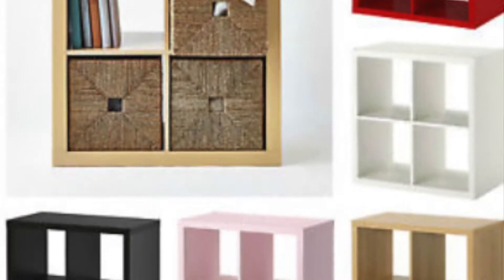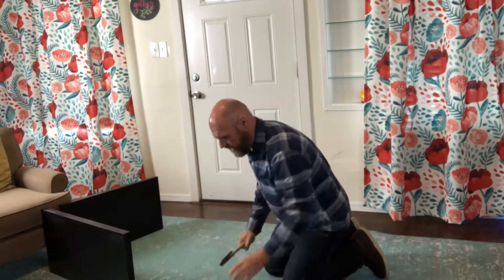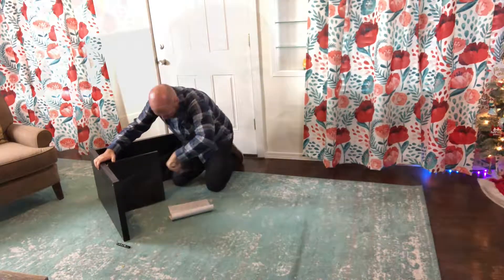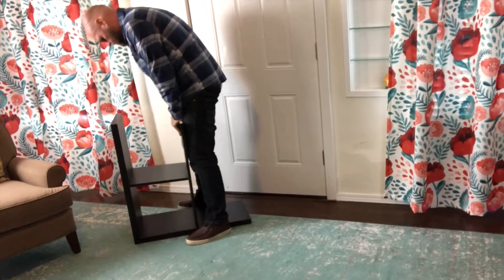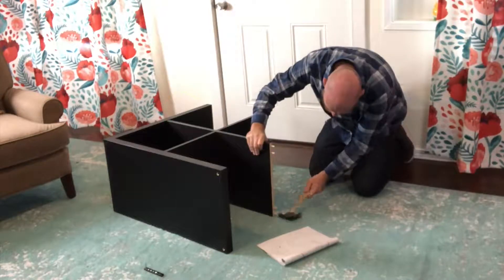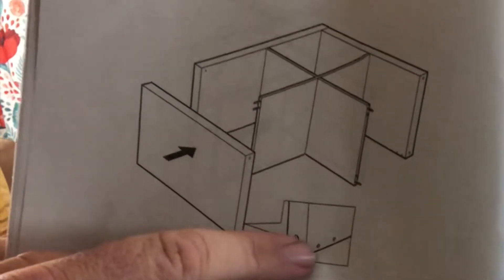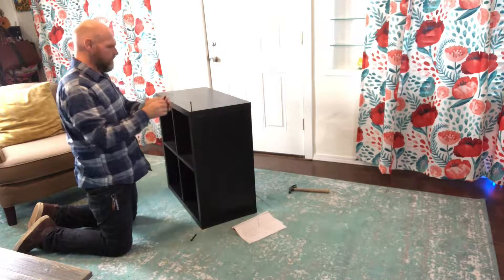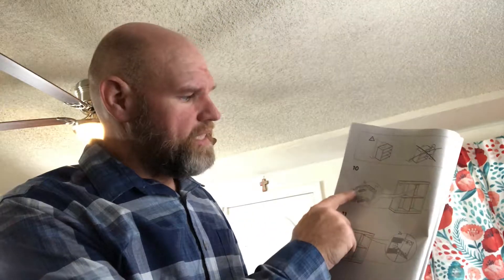IKEA Furniture Quick Build | Kallax Shelving Unit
In this video I will quickly explain step by step how to build the Kallax shelving unit successfully and with ease :)